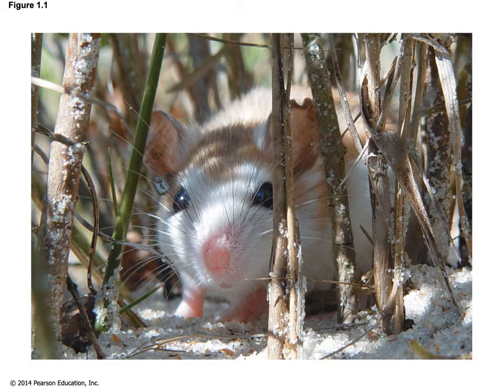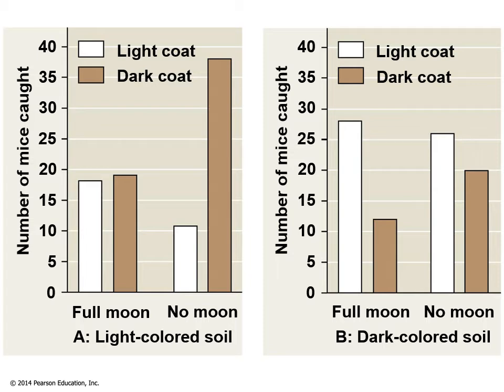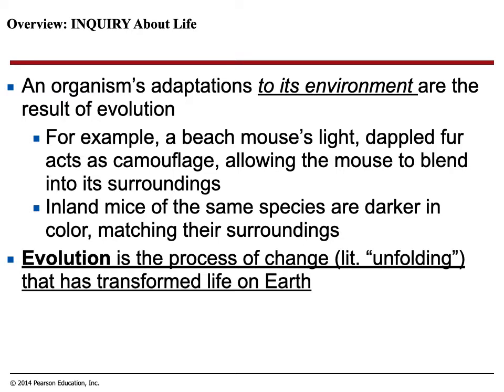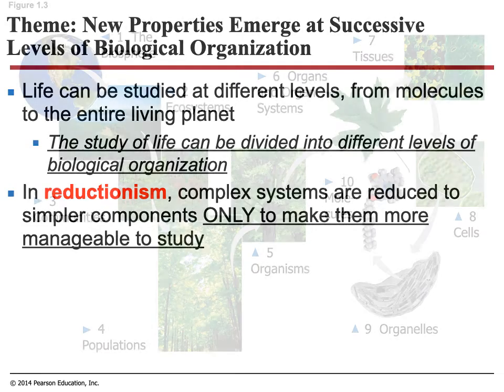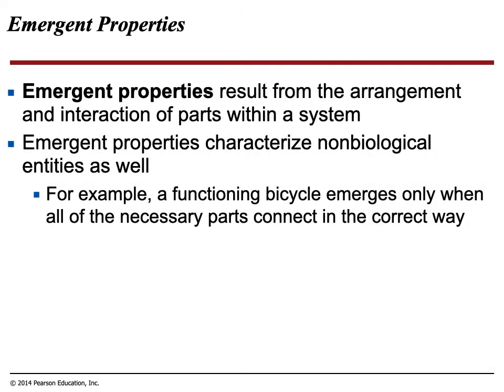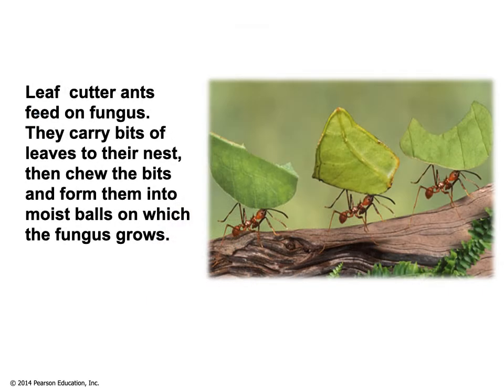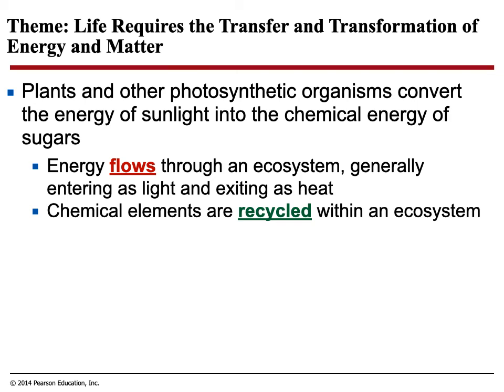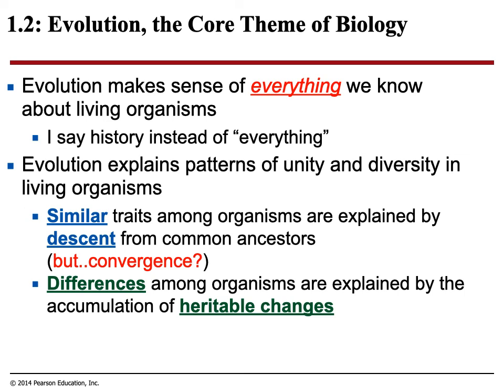AP Intro Pt 1